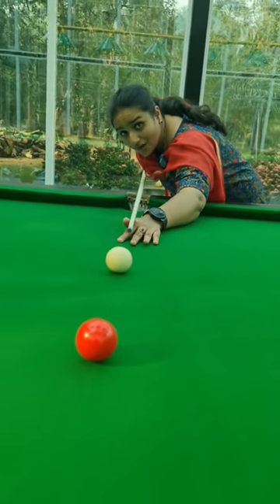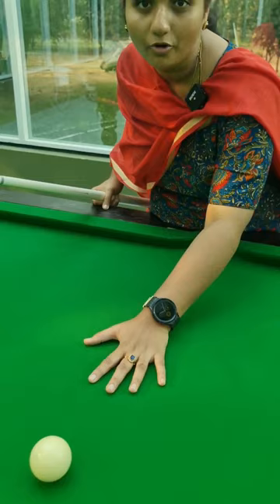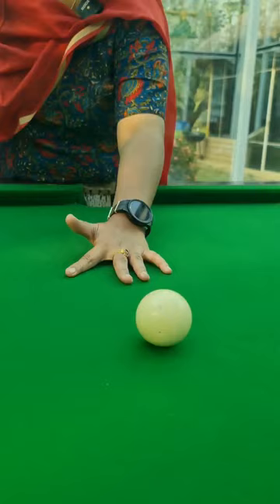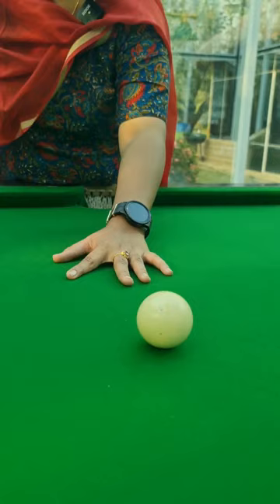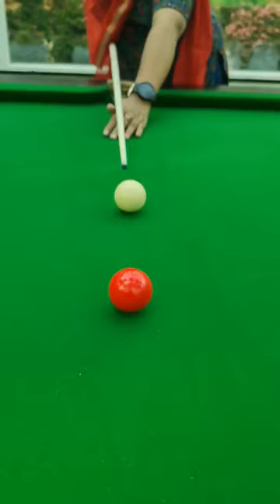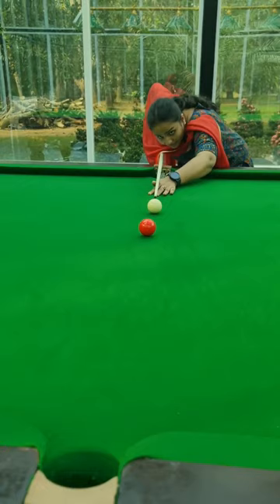My Billards Pool Table - Snooker Board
guys in this video I am showing you how to play a perfect snooker shot in 1 minute. in fact the snooker table that you see in this video is a silver table that is used to play in championships. I bought the snooker table from Sharma billiards New Delhi and it is imported internationally

 snooker is all about Pointing red balls with a cue ball and the stick that you play Snooker is called a cue.